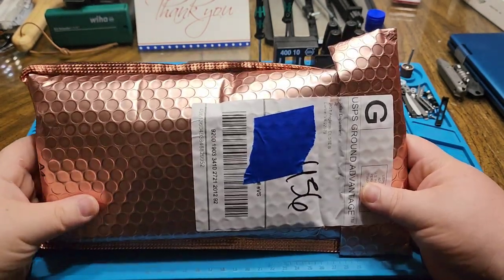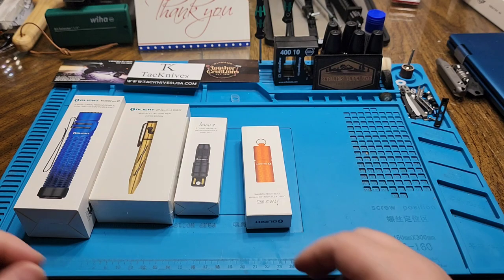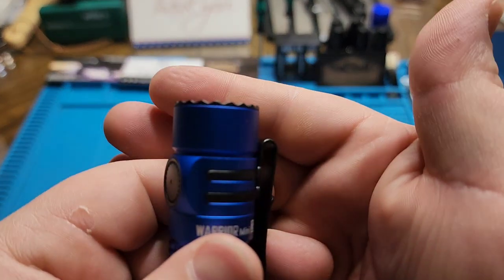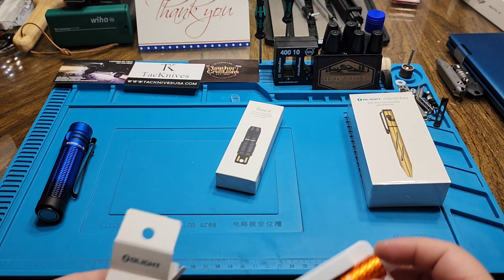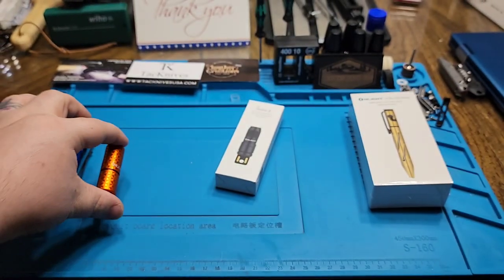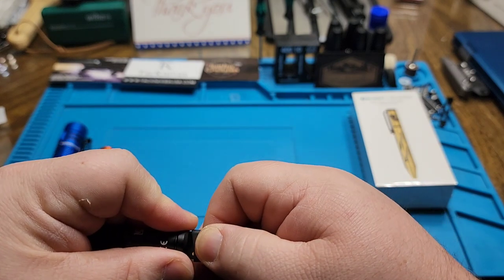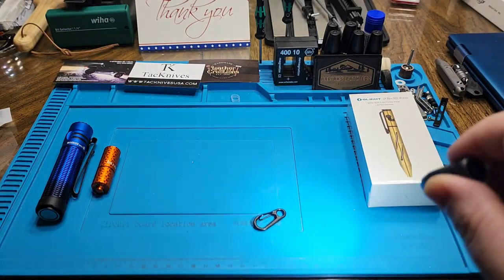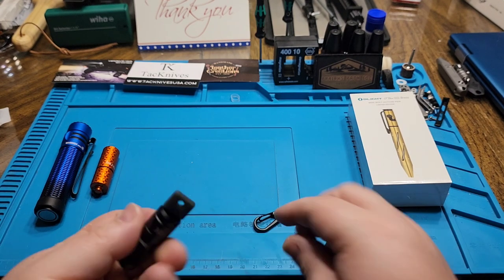summer sale mail call!! Link in description!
Taking a look at what I picked up from the Olight Summer sale!